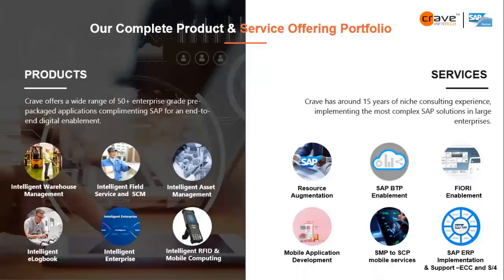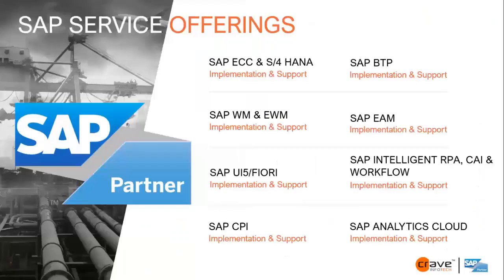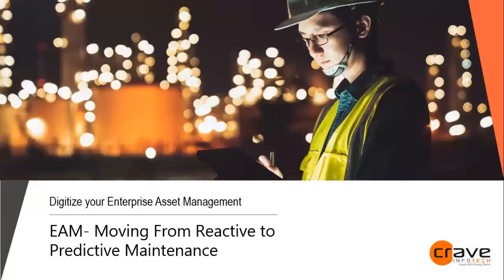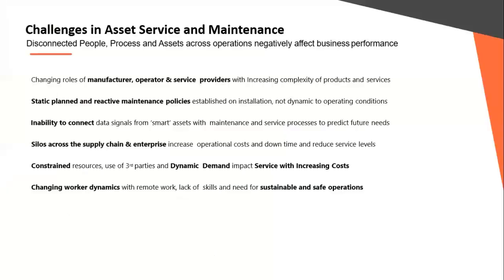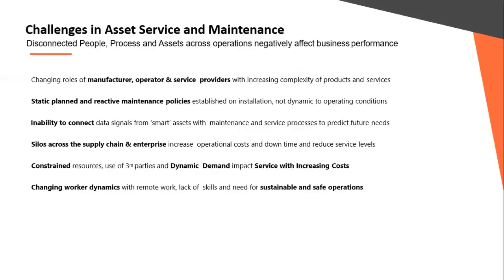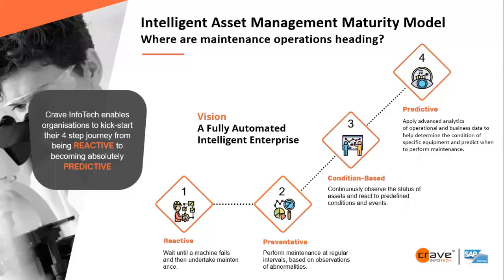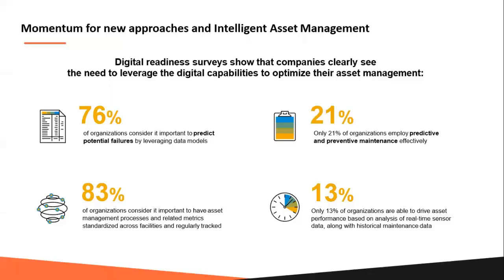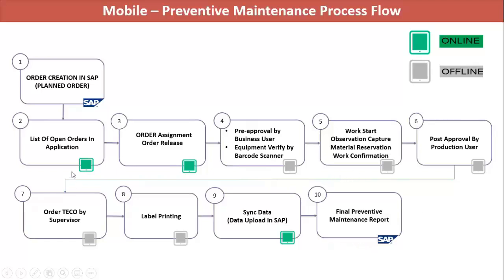Delivering Next Generation Intelligent Asset Management for SAP Customers